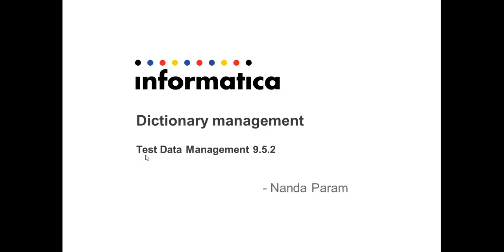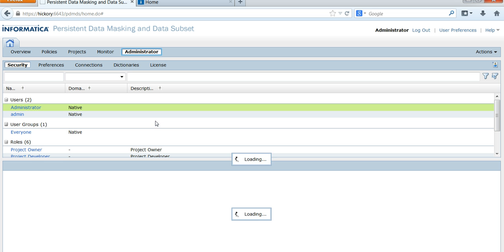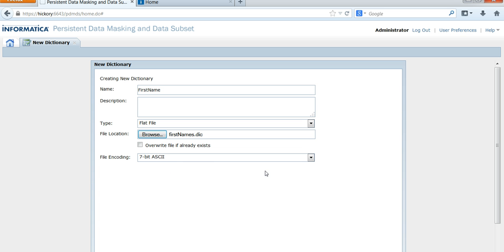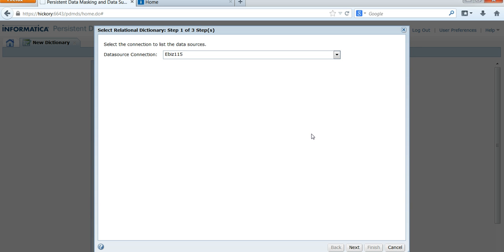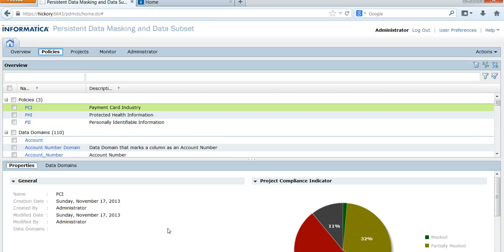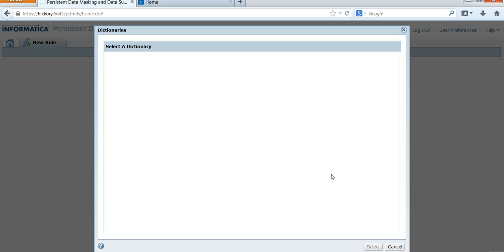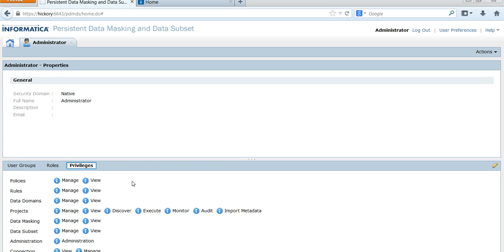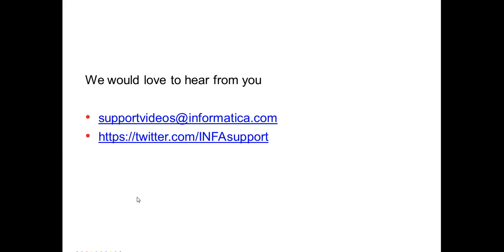Dictionary management in Test Data Management 9.5.2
This video explains dictionary management in TDM. Talks about dictionary type, where it is used and privileges for Dictionary management.